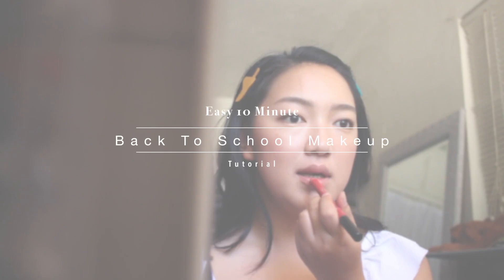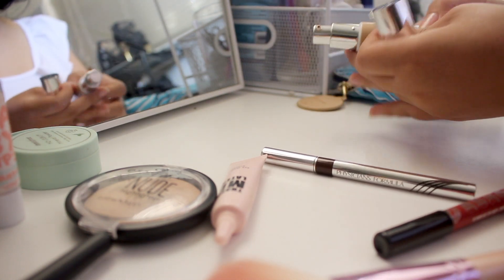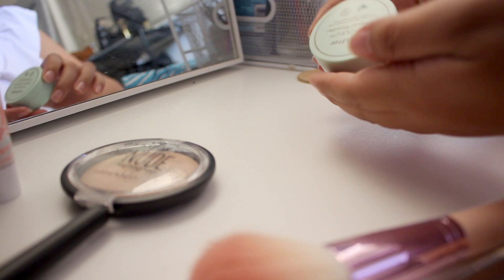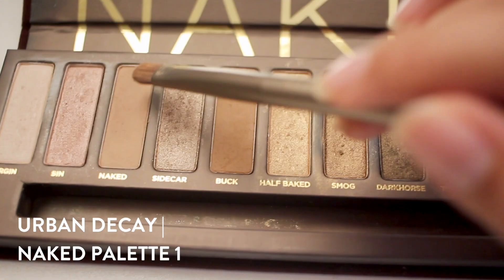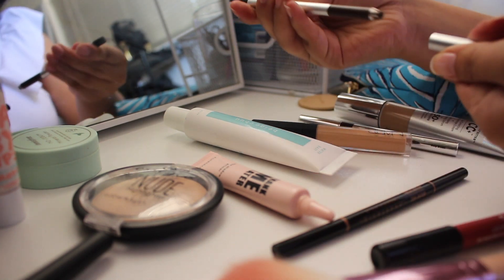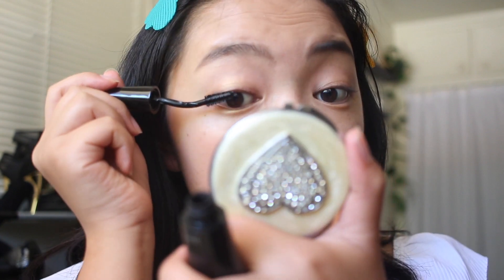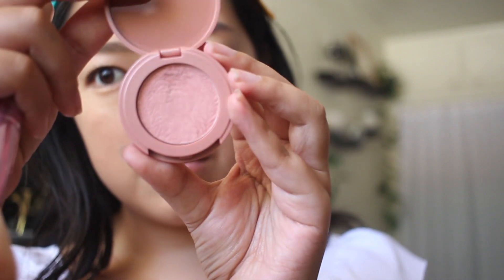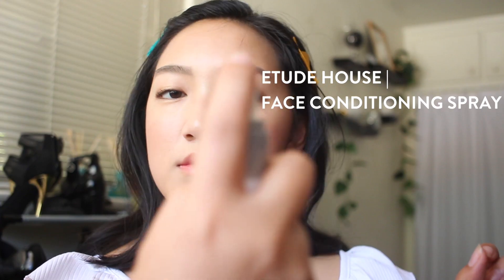Easy Back To Schoool Makeup | 10 minutes Natural & Fresh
Hey guys! We're back with an easy back to school makeup tutorial which takes only 10 minutes to do. We don't know about you guys, but for us we would rather spend any last hour to 30 minutes getting the most sleep out of it than to wake up early to do our makeup. So we came up with this easy 10 minute back to school look that is natural and fresh looking to look presentable without over doing it because lets be honest, we're not going to school to impress but to learn.

Products Used:

Etude House Face Conditioning

~Find more of us here~